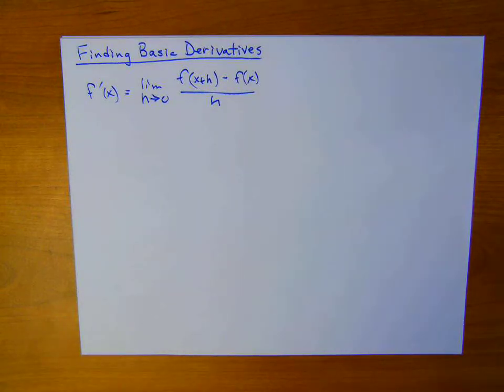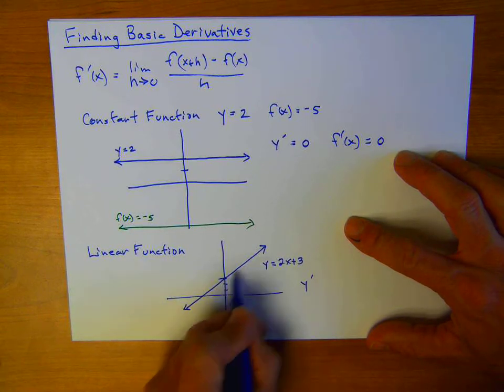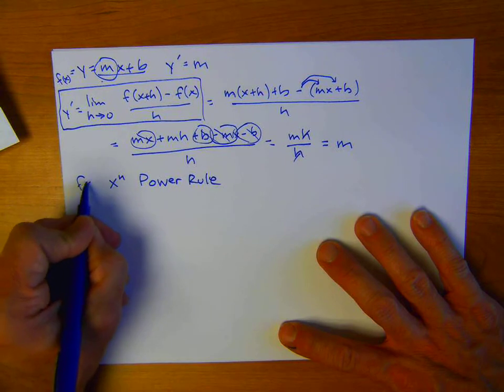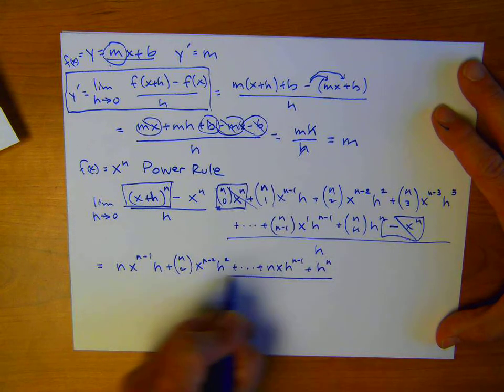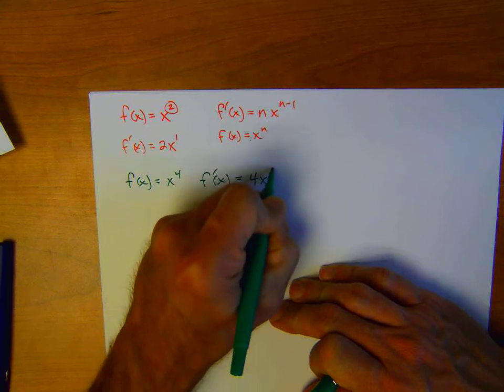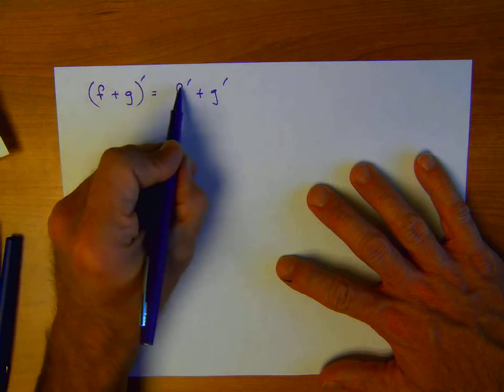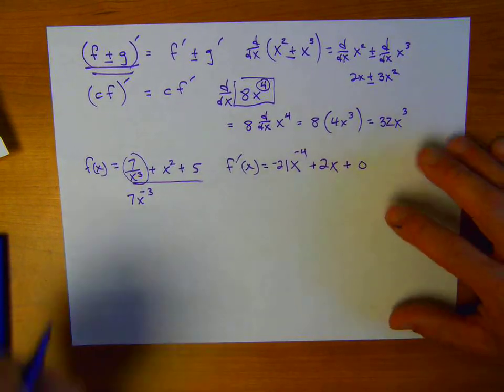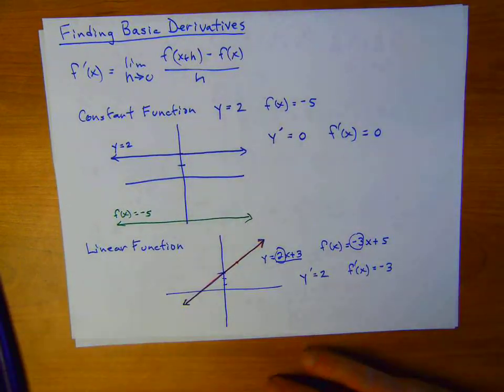Finding Basic Derivatives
In this video I describe how to find the derivative of some basic functions, such as constant and linear functions, and the power rule.